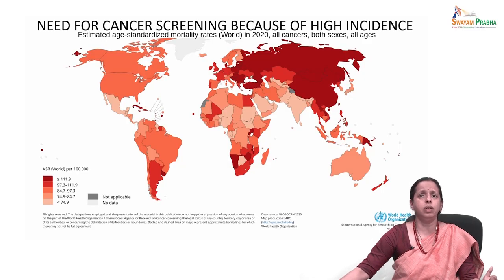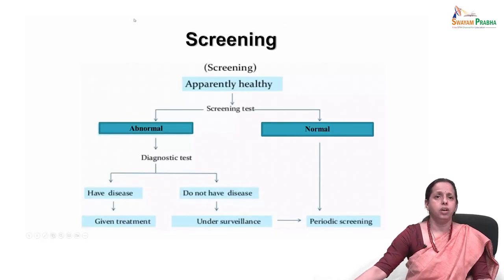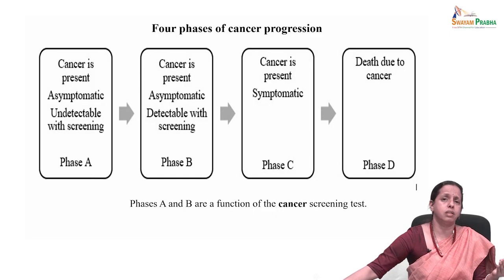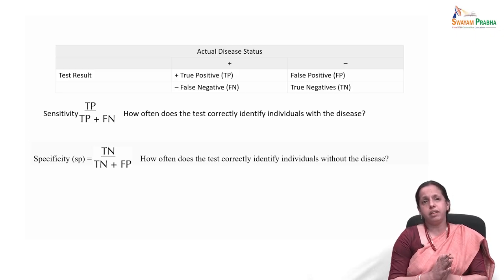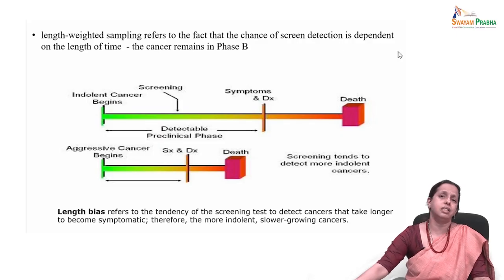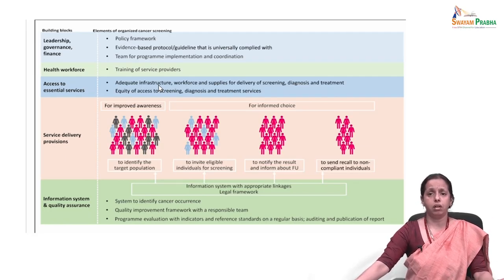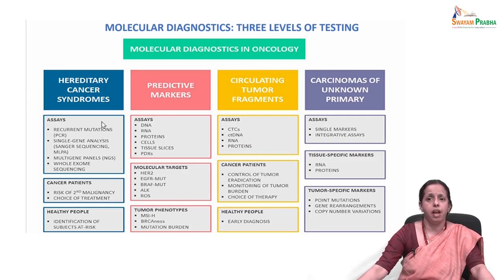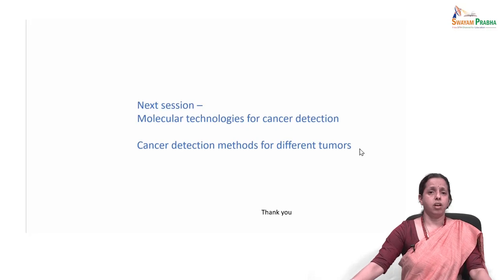Cancer Detection Methods - 1